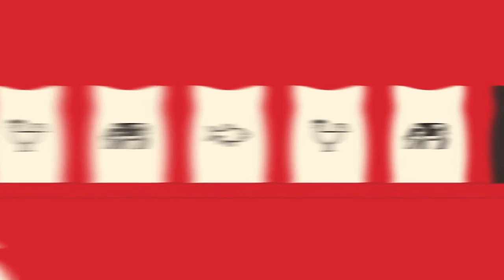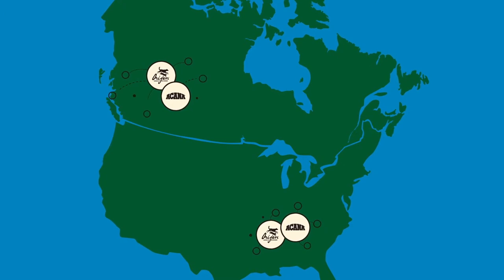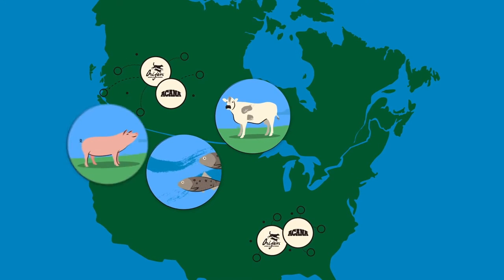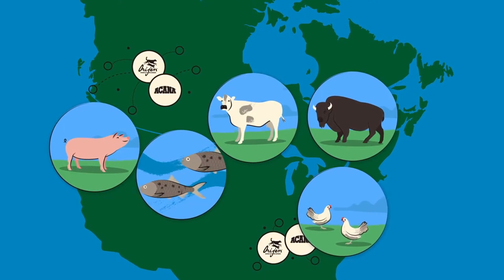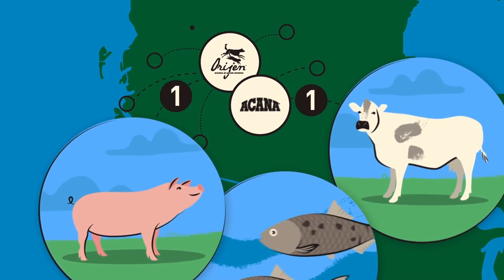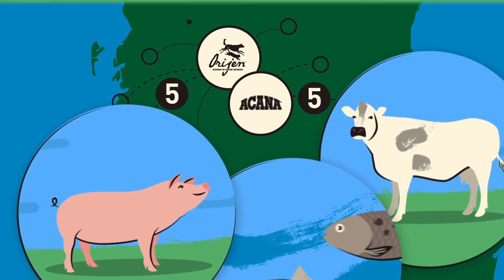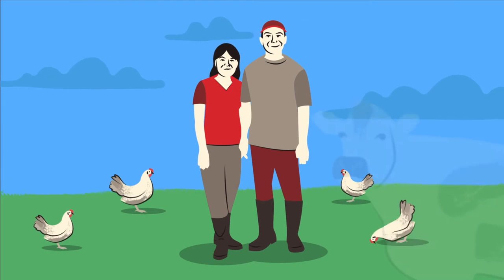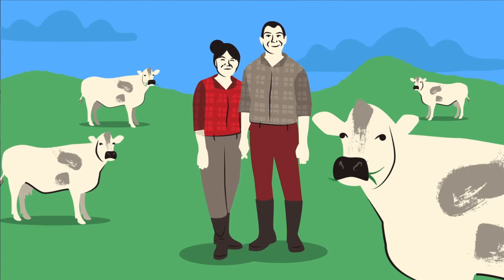Animated Video Fresh Regional Ingredients Full